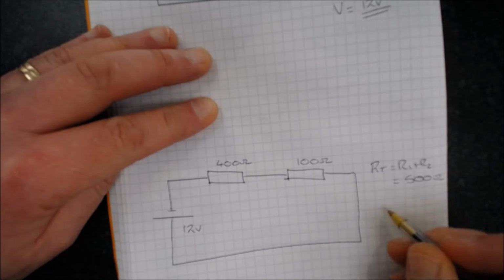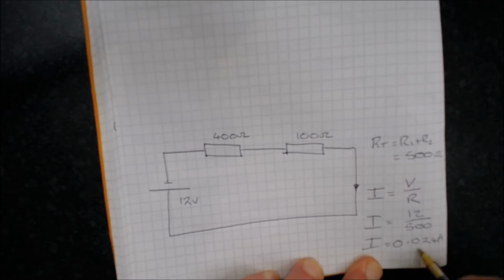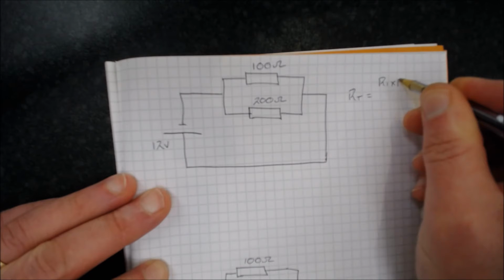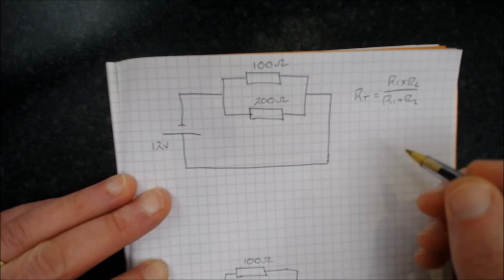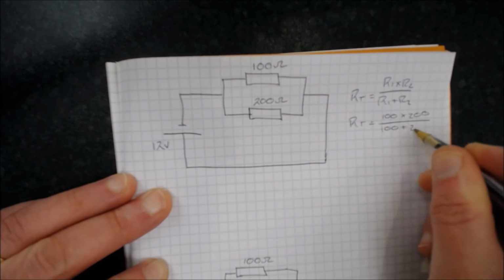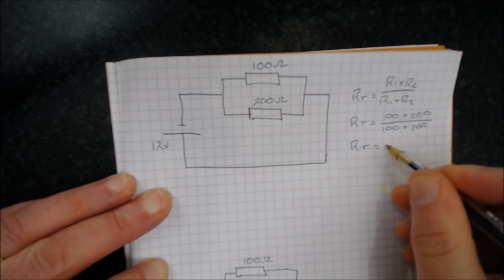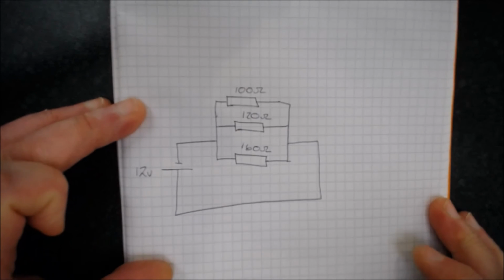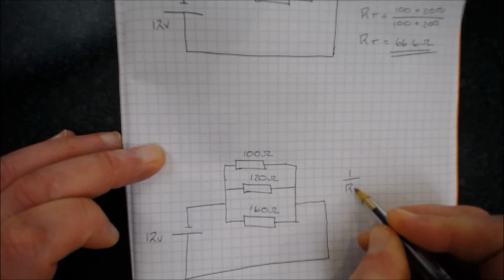ohms law series parallel